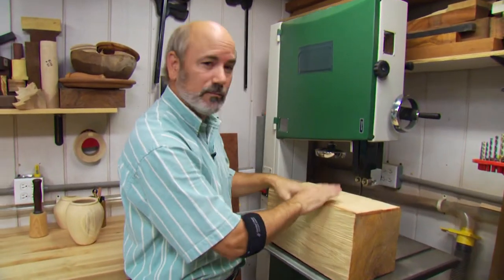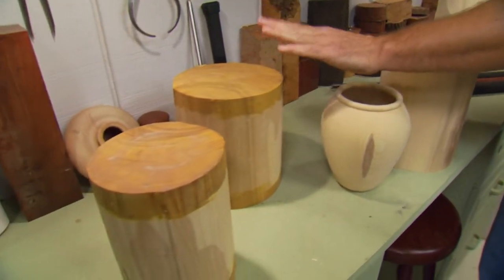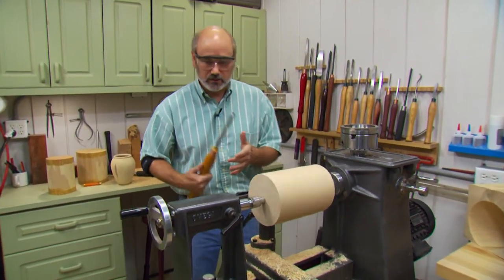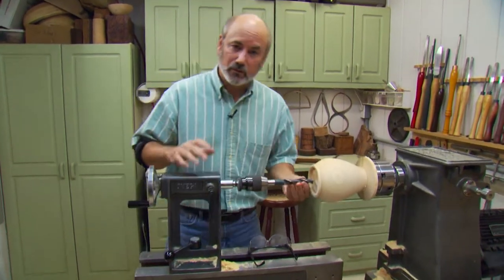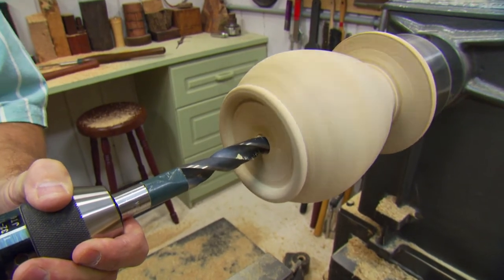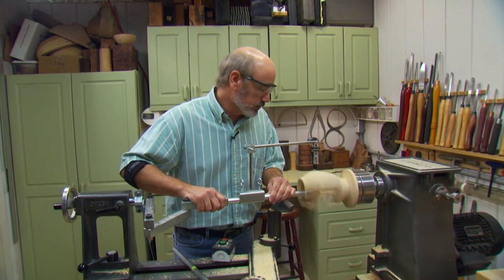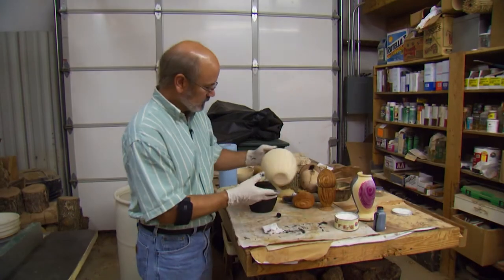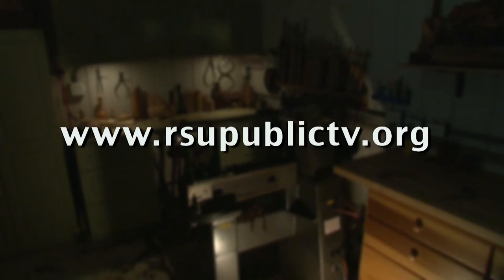Woodturning Workshop Season 4 Episode 1